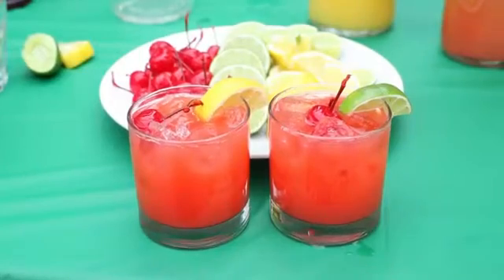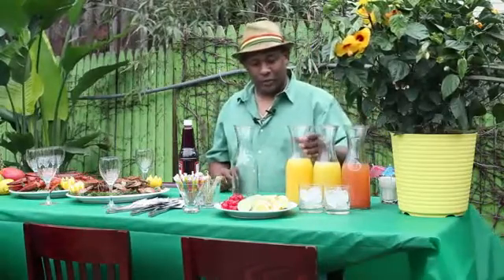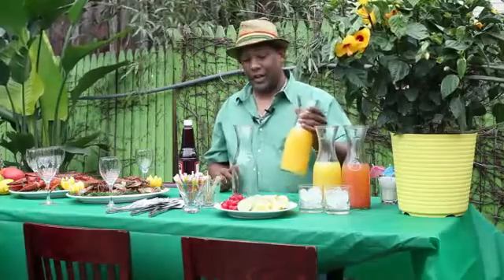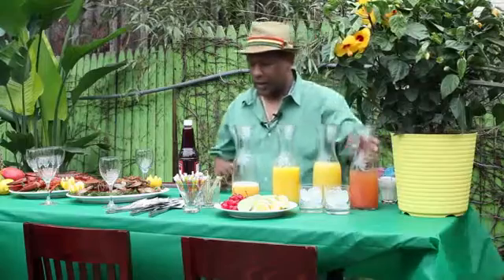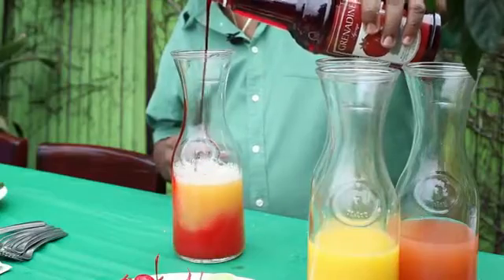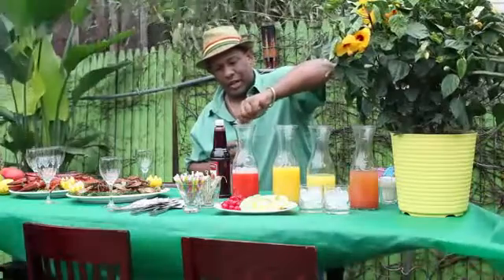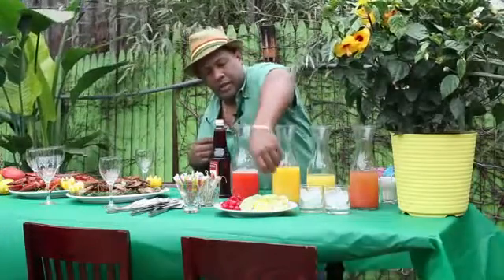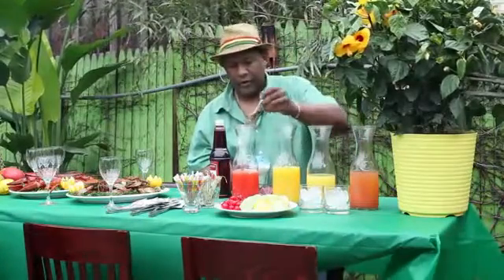Punch Recipe Made With Pineapple Juice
Punch Recipe Made With Pineapple Juice. Part of the series: Seafood & Outdoor Cooking. Punch made with pineapple juice is a great way to infuse rich flavors into something that will feed a lot of people at something like a barbecue. Learn about a great punch recipe made with pineapple juice with help from an experienced culinary professional in this free video clip.